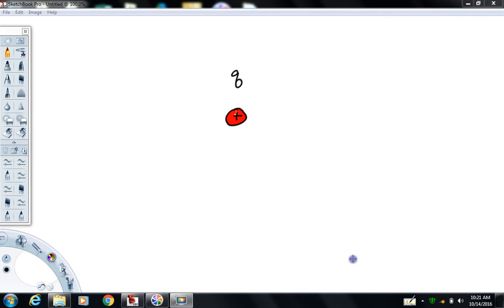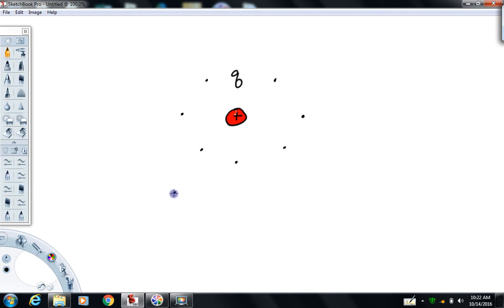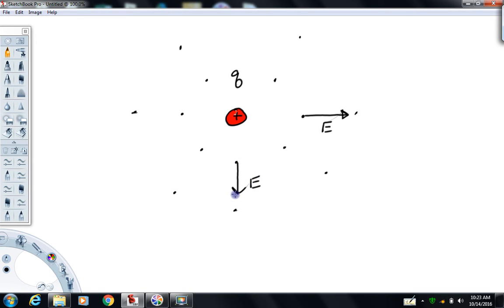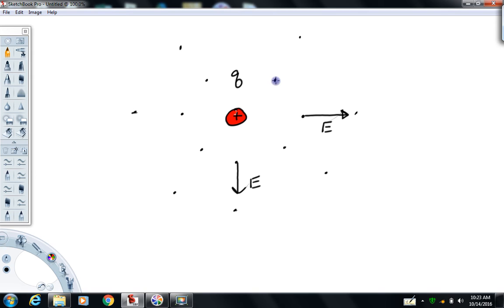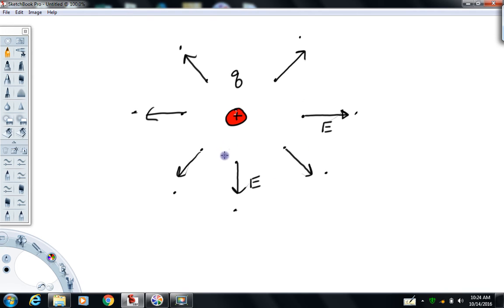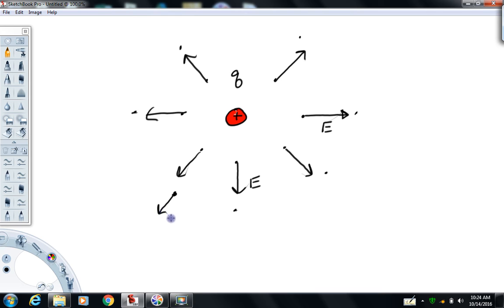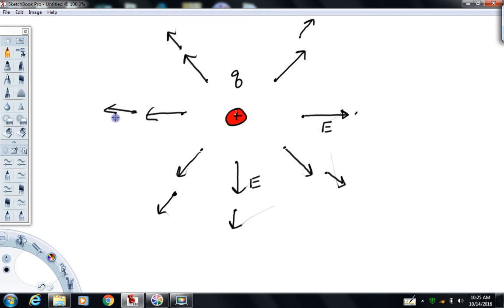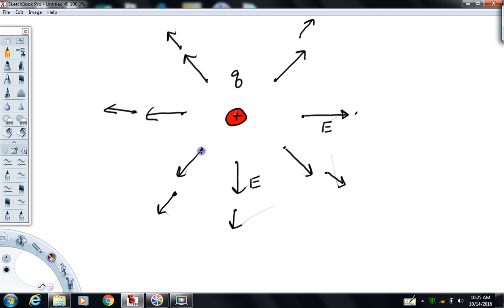how to draw E field vectors